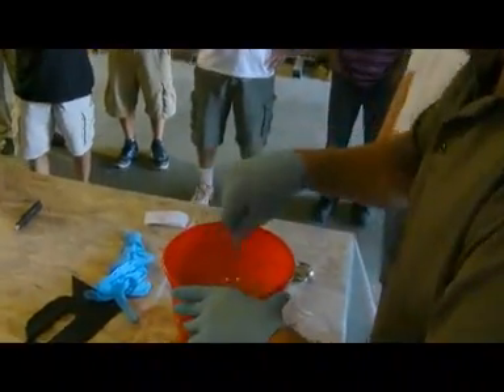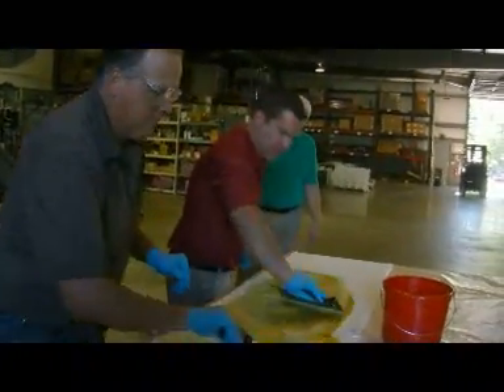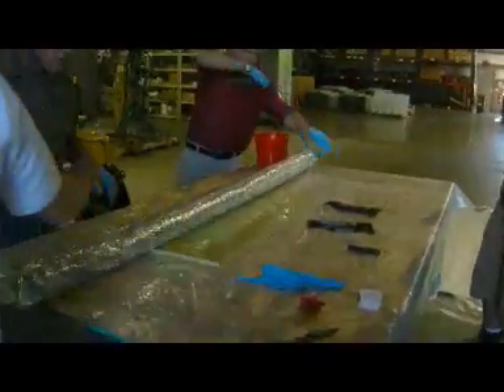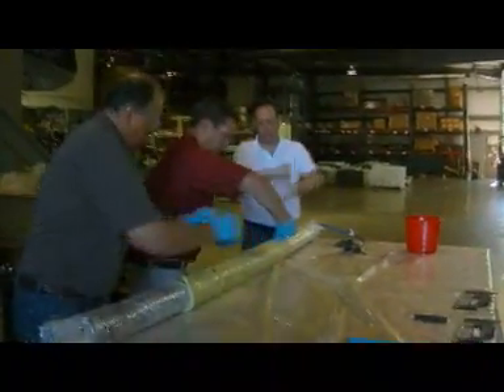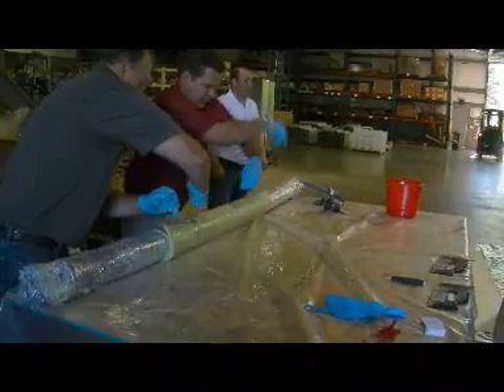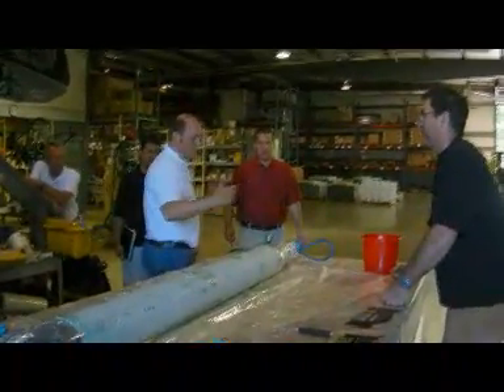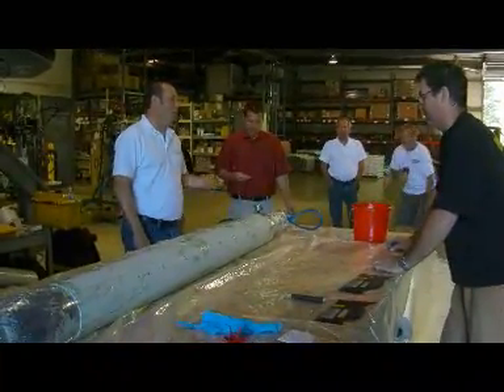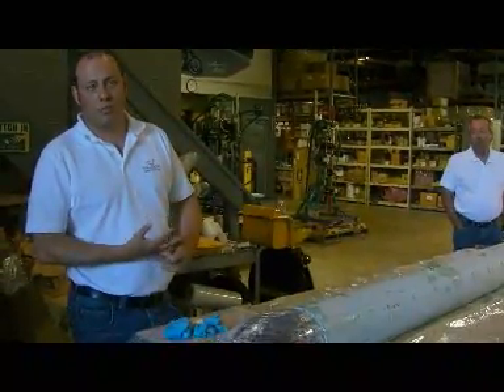DEDOES and Telleborg Epos Drain Packer System Demonstration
Demonstration of the Telleborg Epos Drain Packer featuring DEDOES resin and glass fiber composite completing a trenchless sewer pipe repair.  Product images and summary included.